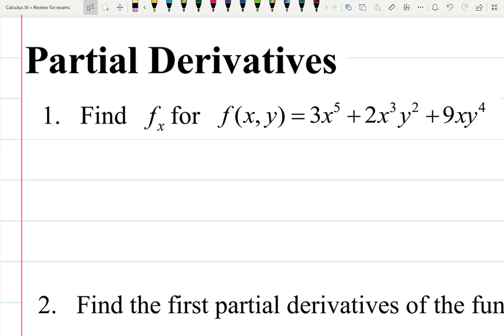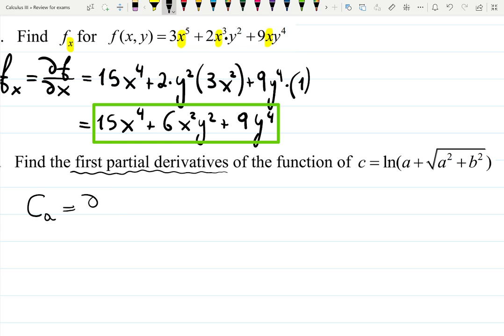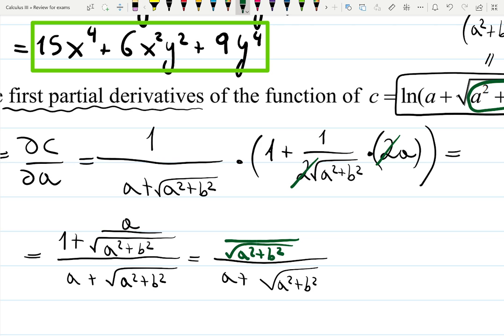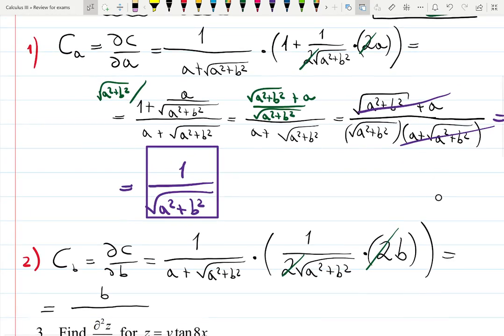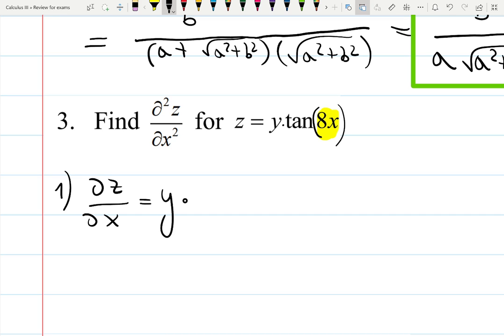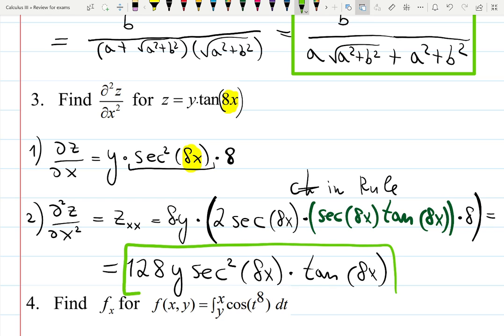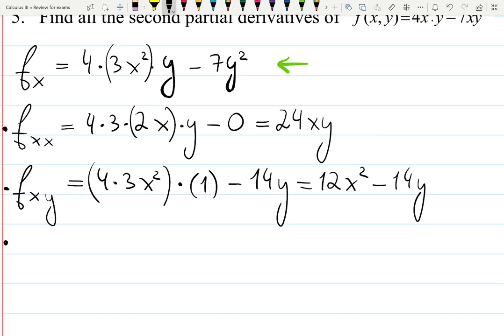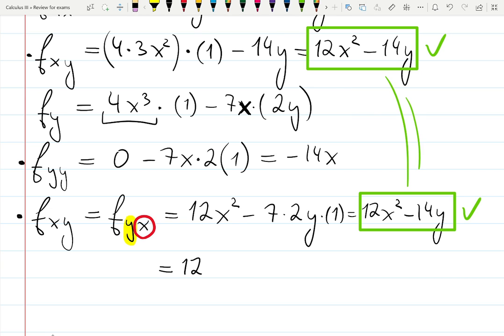Partial Derivatives - examples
First partial derivatives, second partial derivatives, derivative of the integral and CHAIN RULE!